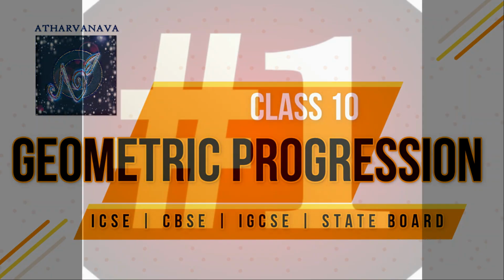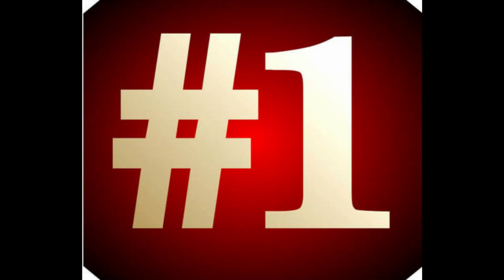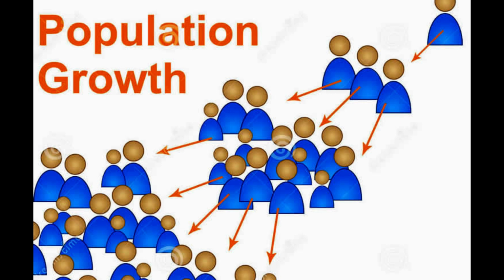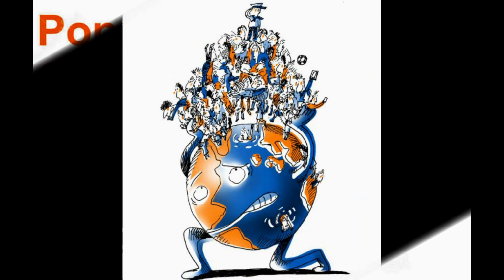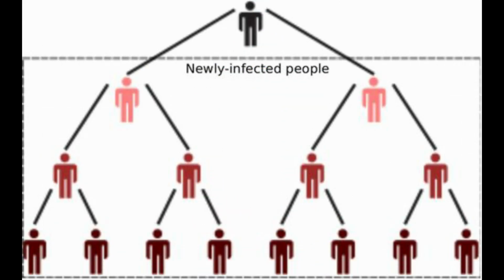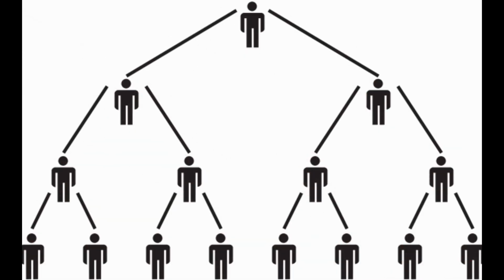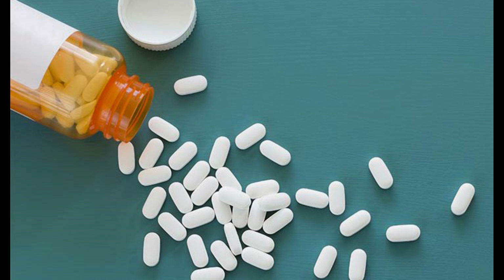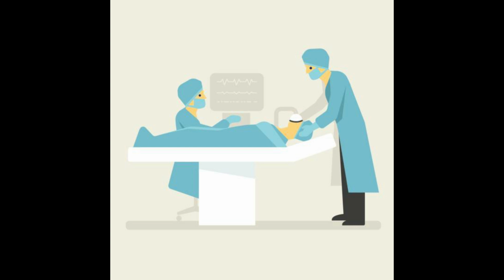Geometric Progression (GP) by Sirisha | Appl | 10th | 11th | Math | CBSE | ICSE | IGCSE | State